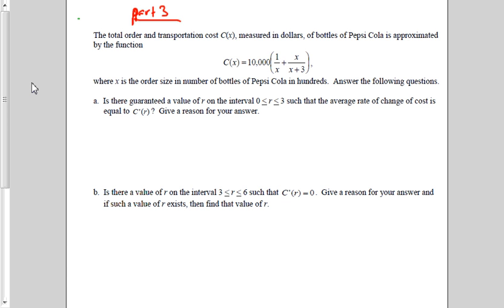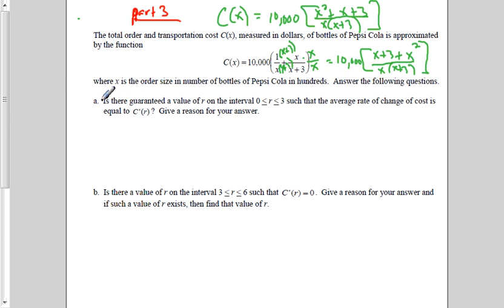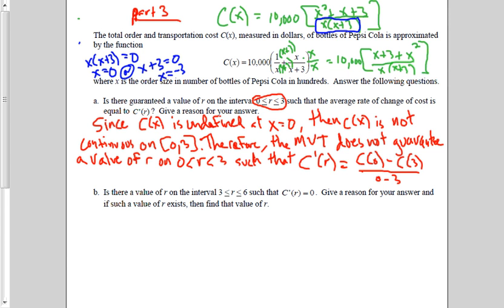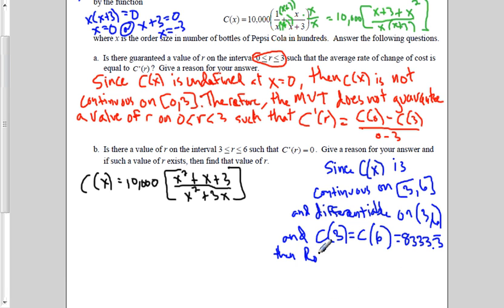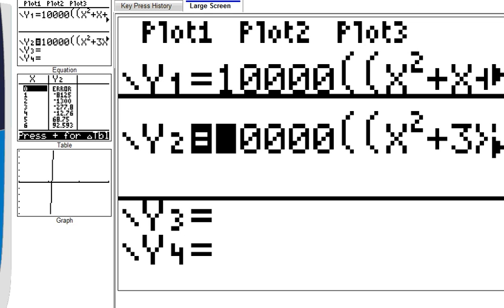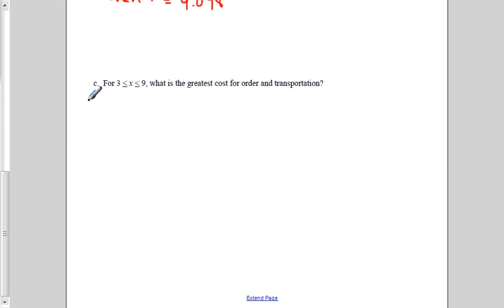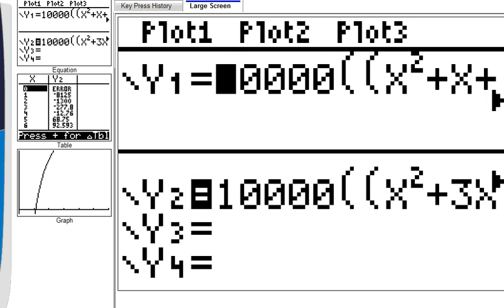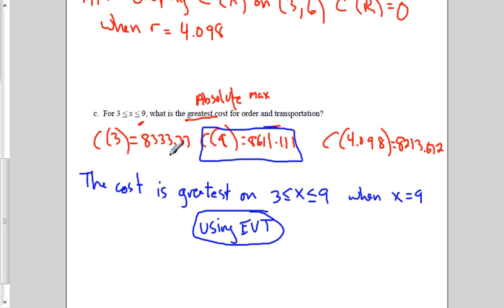Unit 5 Day 41 Notes Part 3